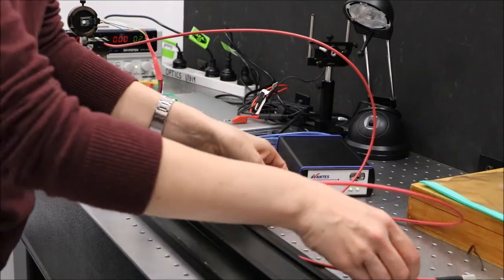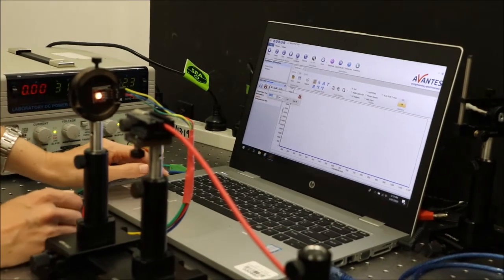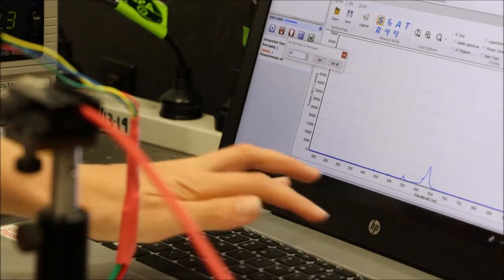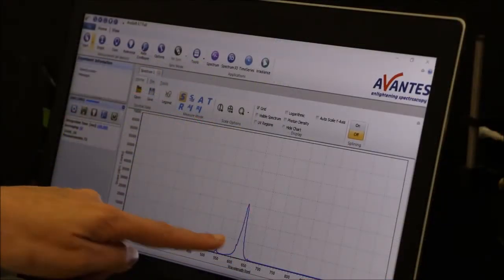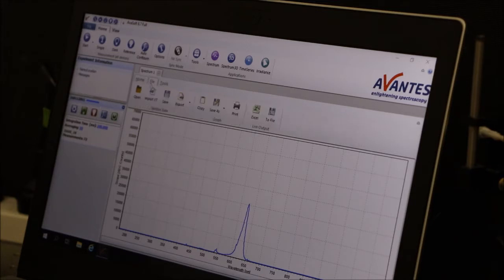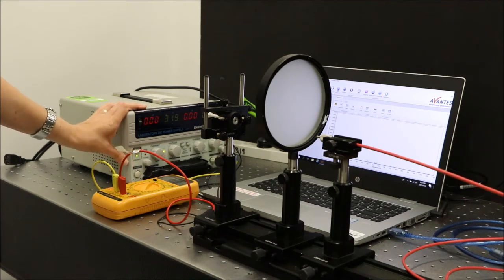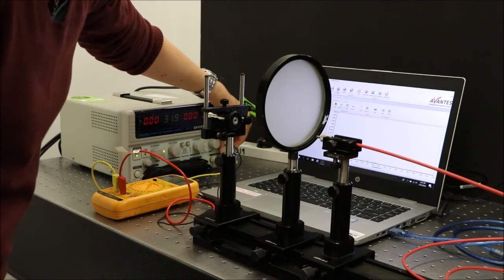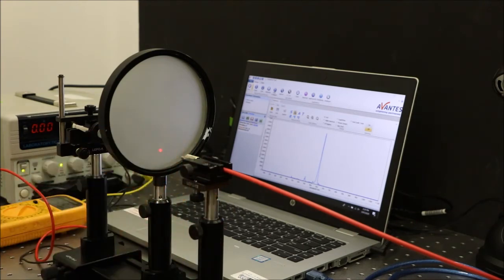Optics Experiment 3 - Source characterisation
Set up for experiment 3. LED, Laser diode, white light, spectroscopy, bandwidth, optical power, lasing threshold